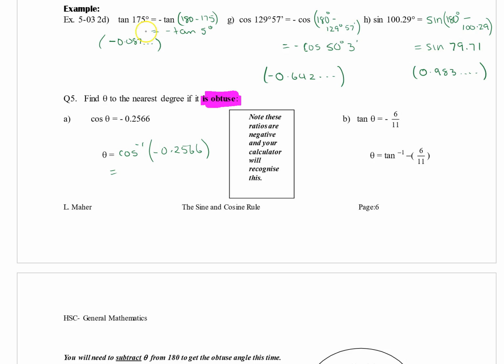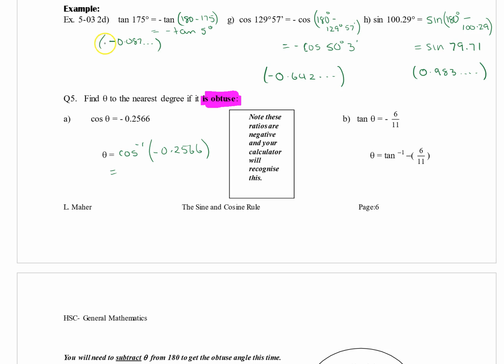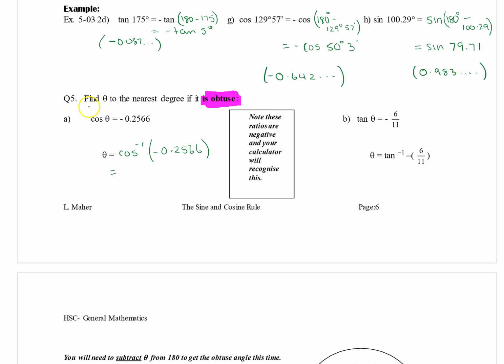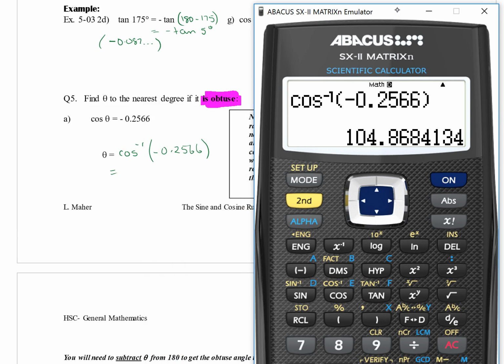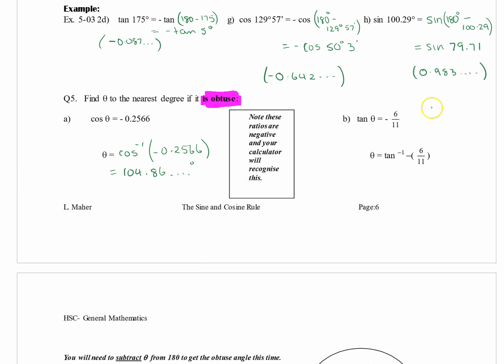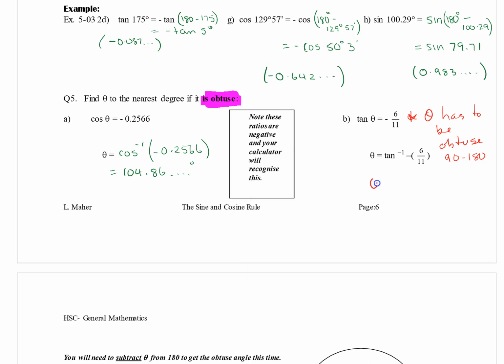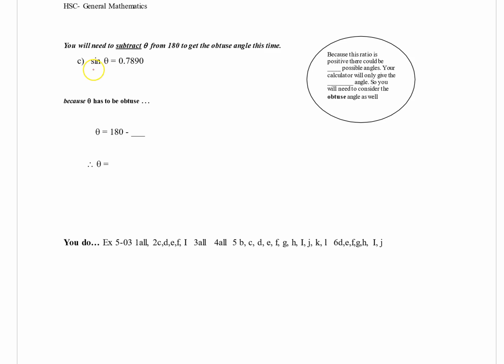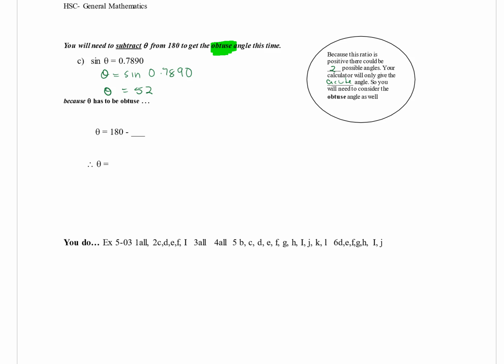Examples involving trig ratios and obtuse angles